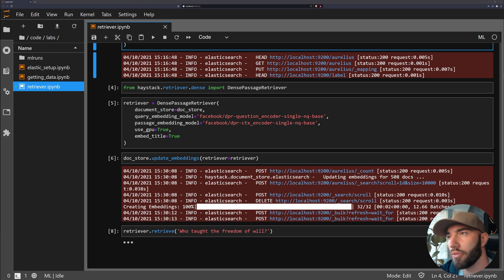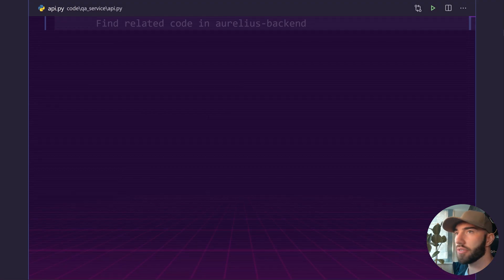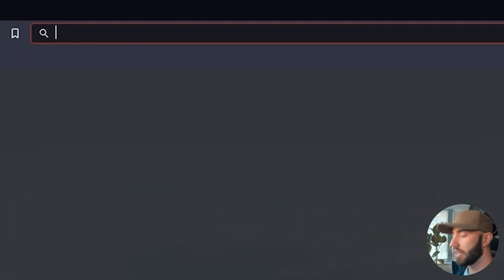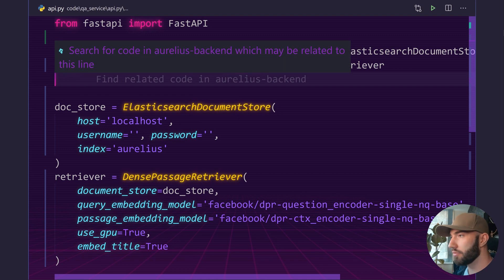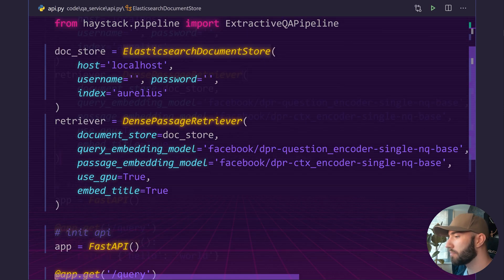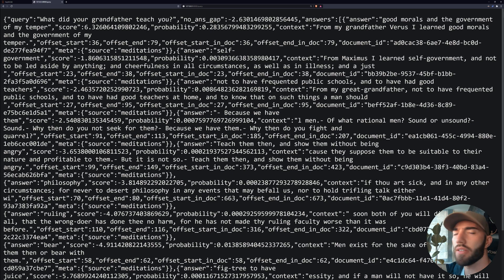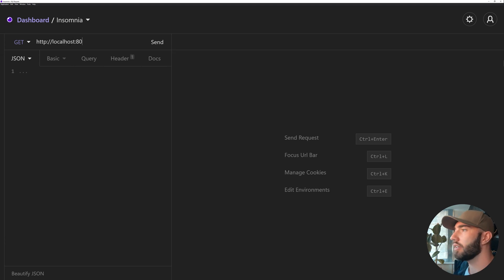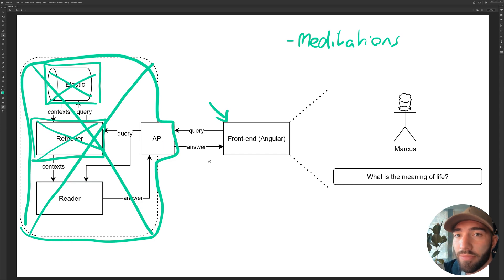Extractive Q&A With Haystack and FastAPI in Python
In this video we work through building an extractive Q&A stack using Haystack, and embedding it within a FastAPI instance in Python.

We use the BERT transformer for our reader model, alongside Elasticsearch and the BM25 retriever algorithm.